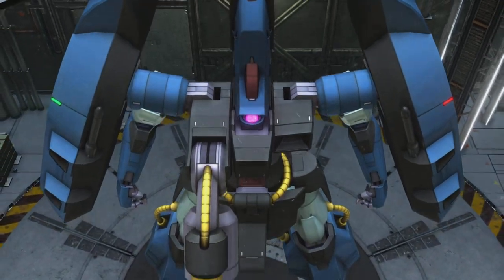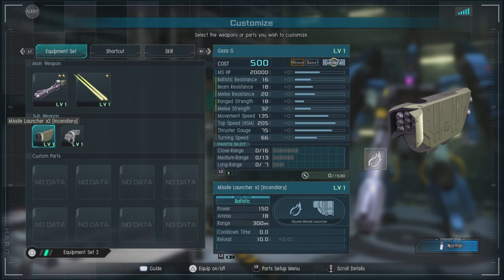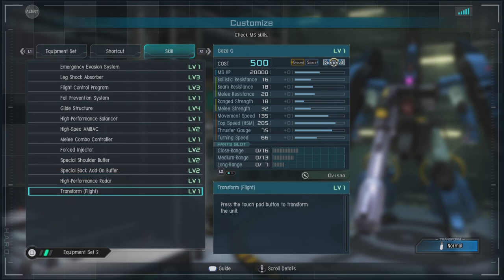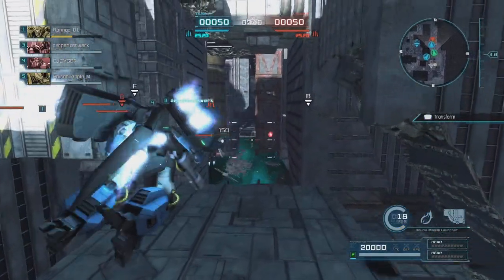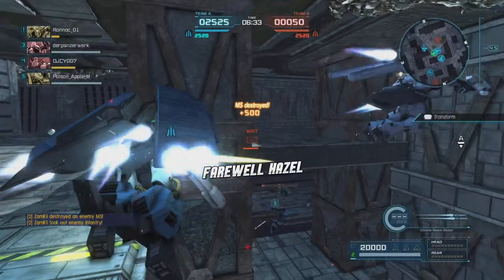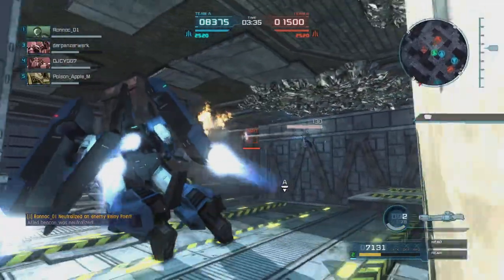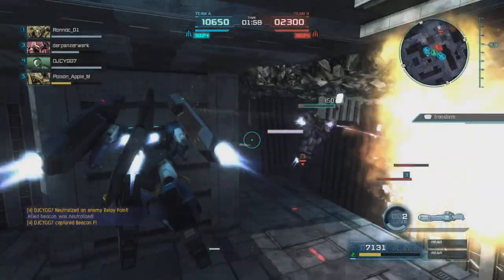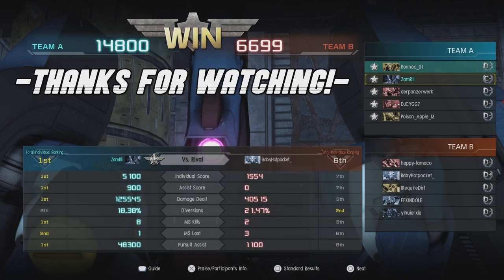MrNobodyPresents: The Gaza G!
A unit hailing from Moon Gundam, that continues on the line of Gaza units with much in common with the Gaza D. Its a surprising suit that can put up a fight up close or in the mid ground game. So join me as we go over its features, loadout, and show things off with a match.